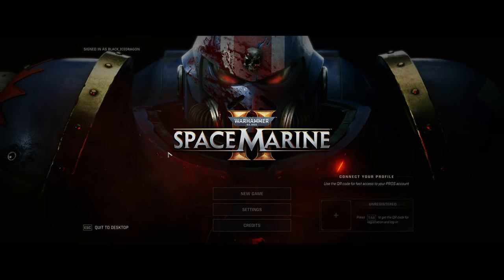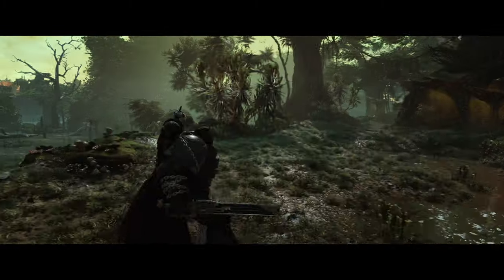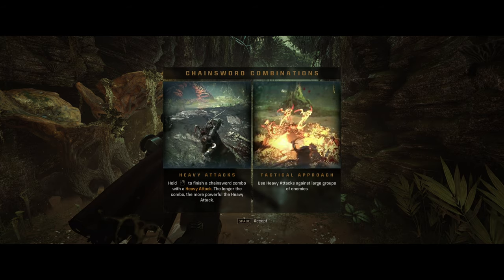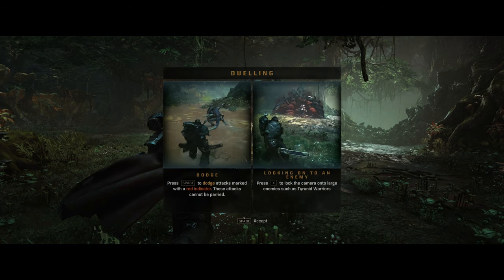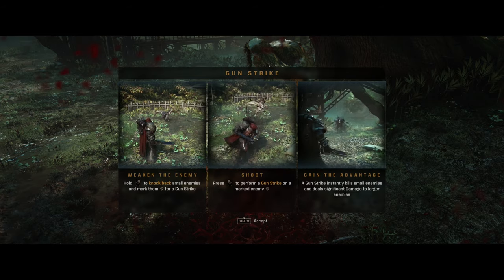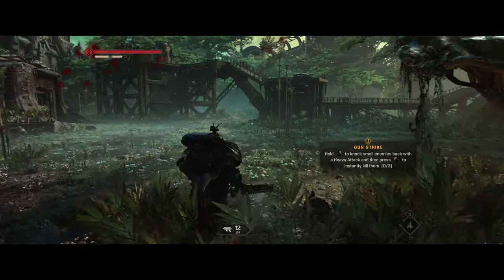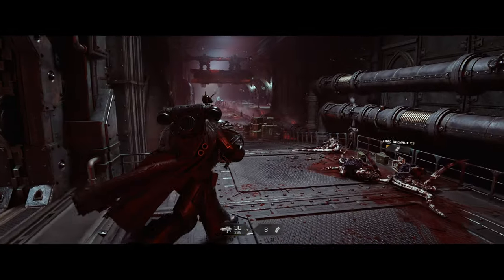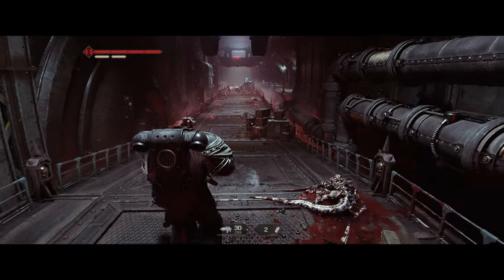Warhammer Space Marine 2 Lets Play Part 1 Ultrawide 4K (Enter the Death Watch)